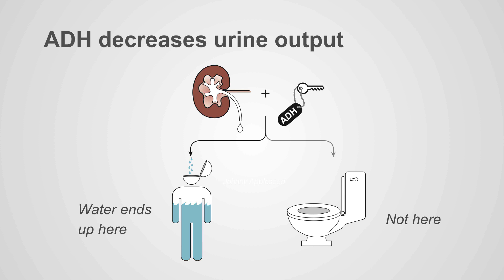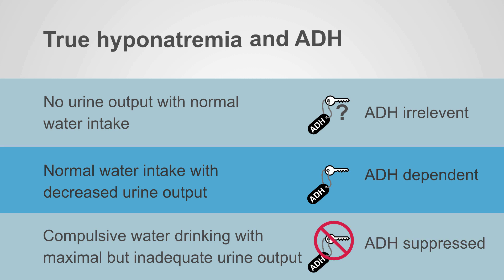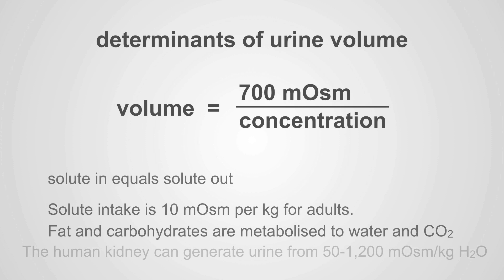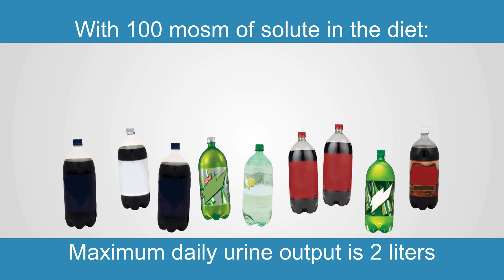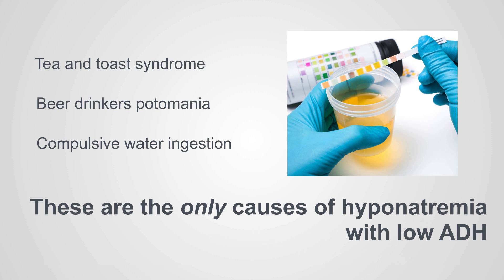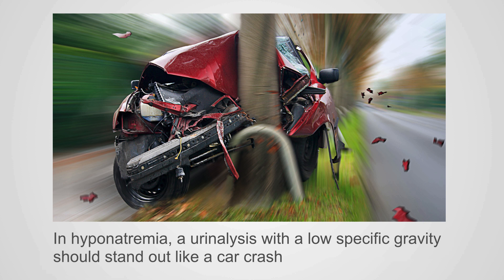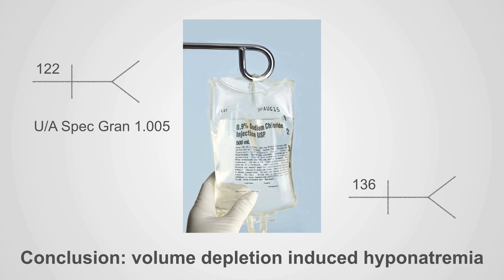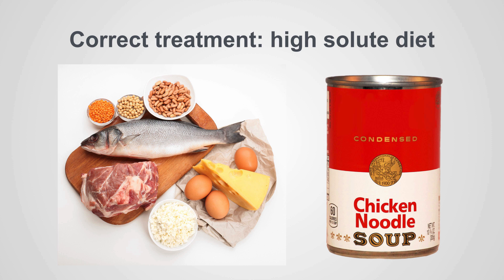Navigating Tea and Toast Syndrome in Hyponatremia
Get an in-depth look at the tea and toast syndrome and its implications in hyponatremia. Drawn from our FLUIDS & ELECTROLYTES MASTERCLASS, this video offers essential knowledge for any professional keen on mastering fluid and electrolyte challenges.